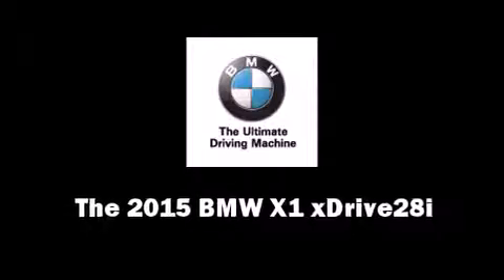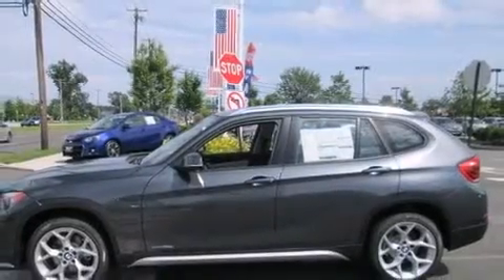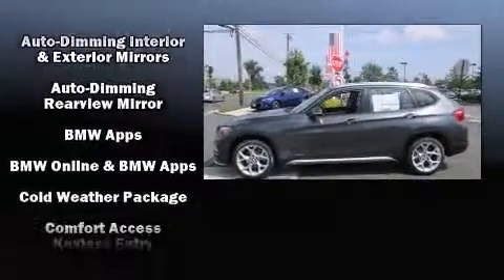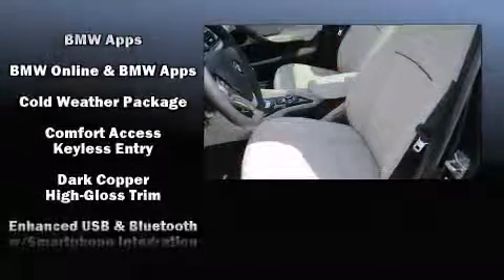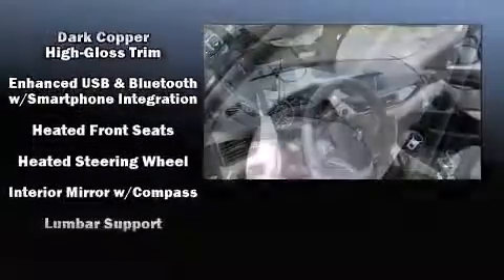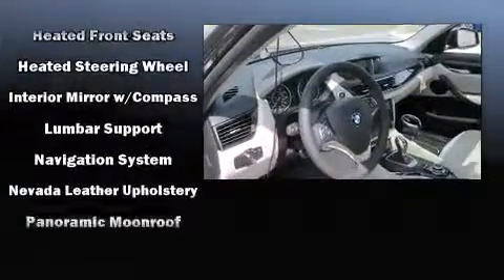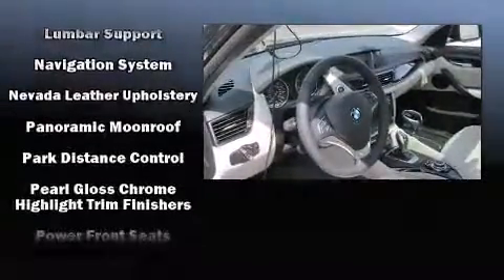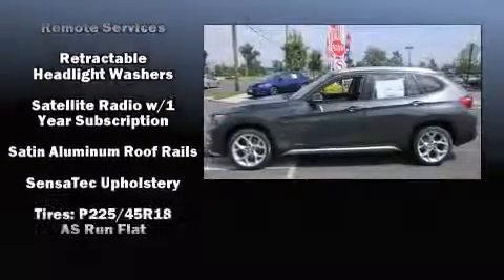2015 BMW X1 xDrive28i in Egg Harbor Township, NJ 08234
Take command of the road in the 2015 BMW X1. A turbocharger further enhances performance, while also preserving fuel economy. A wealth of standard features means that you no longer have to sacrifice. Like all wheel drive, leather upholstery, a tachometer, power front seats, speed sensitive wipers, cruise control, a roof rack, and remote keyless entry. Side curtain airbags deploy in extreme circumstances, shielding you and your passengers from collision forces. We pride ourselves on providing excellent customer service. Please don't hesitate to give us a call.